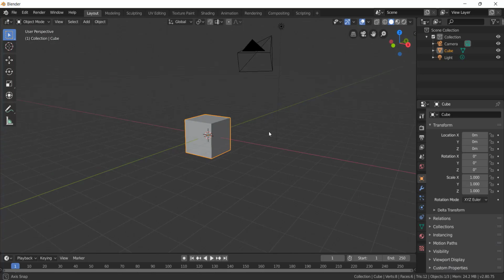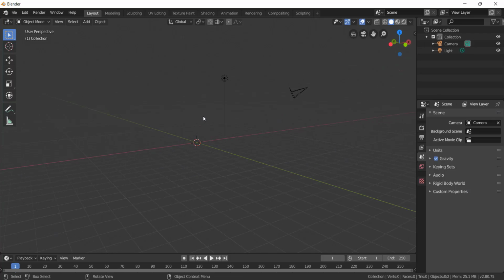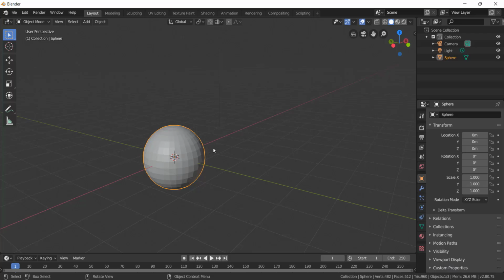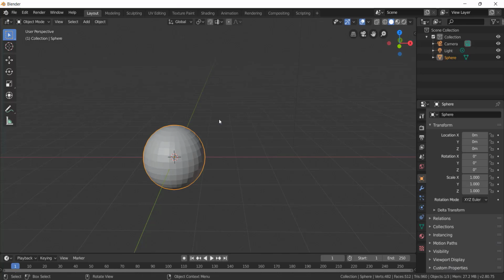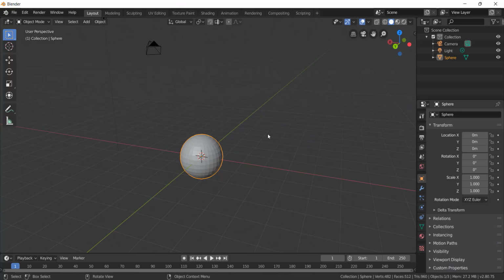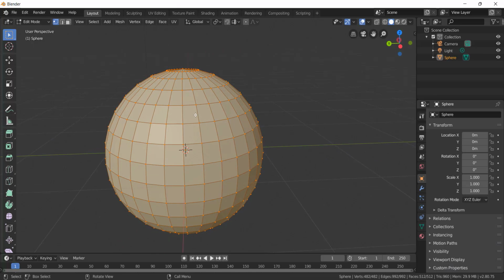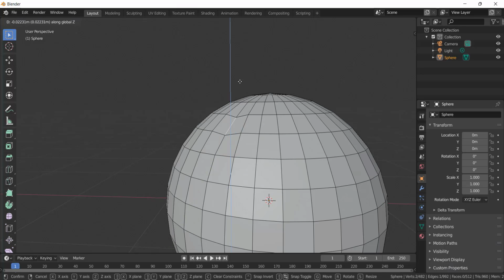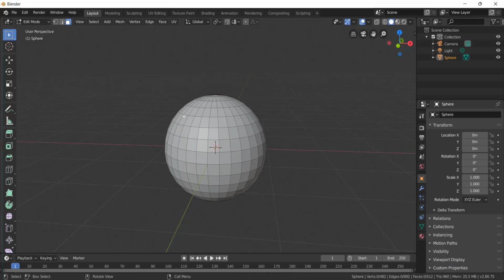blender tutorial | Blender Basics Part 1 | Blender in English | 3D Modelling basics | RR Tutorials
Blender Basics Part - 1 In English.

For Previous Video of Blender.